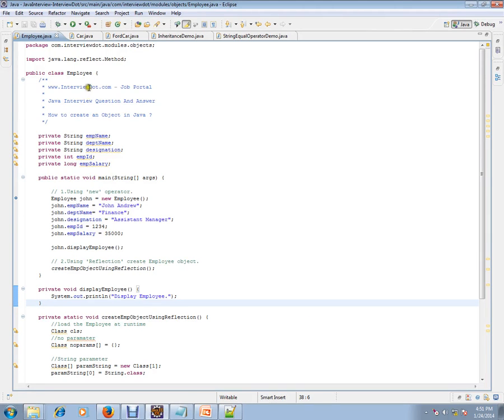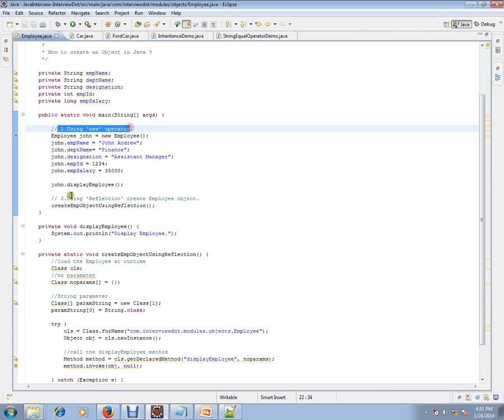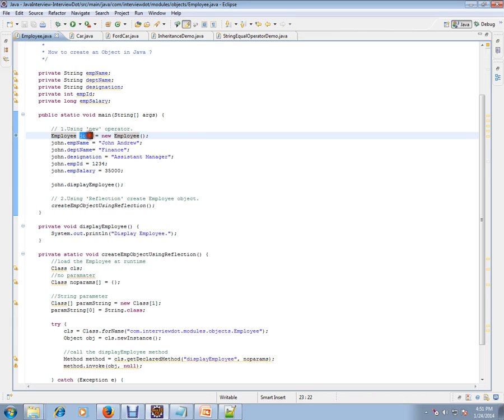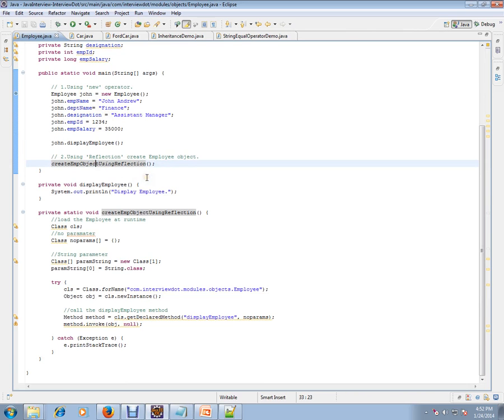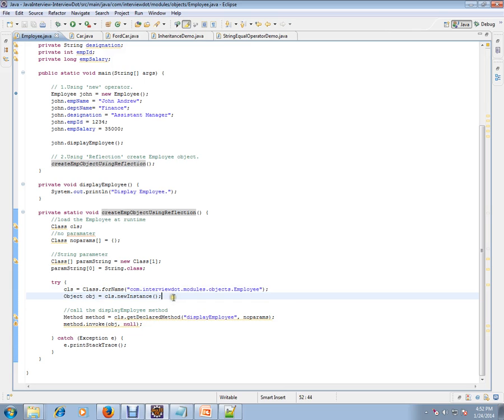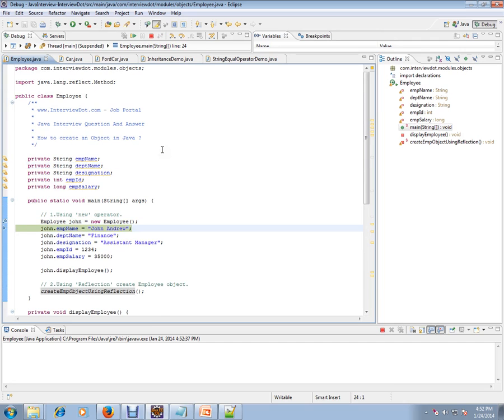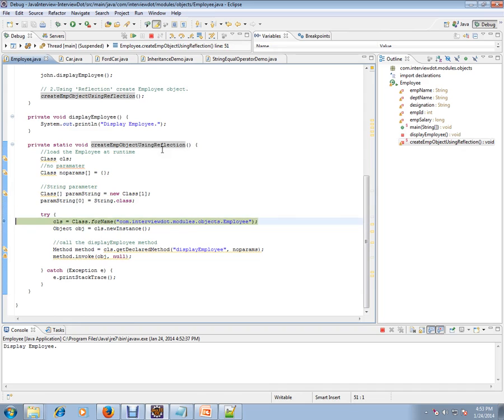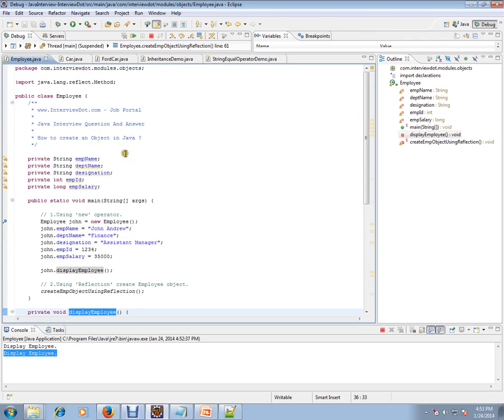How to create object in Java